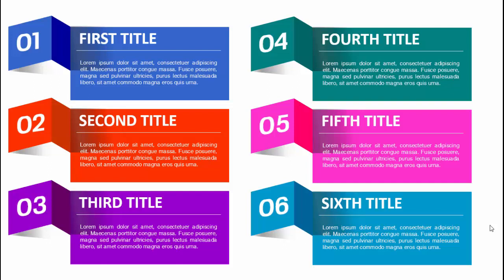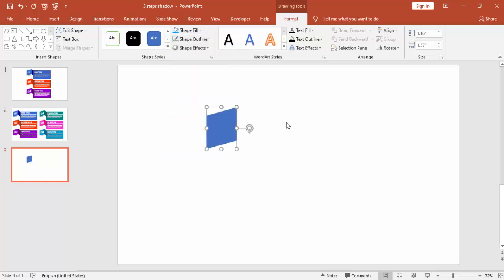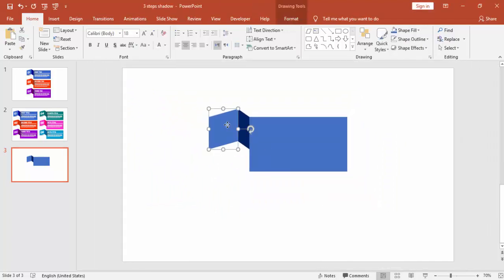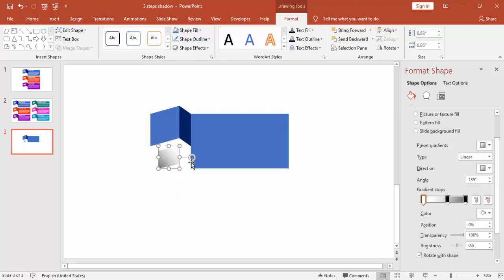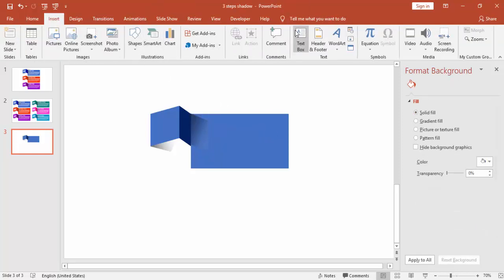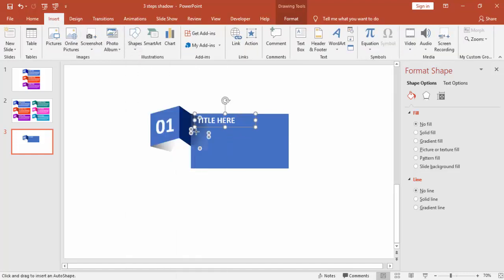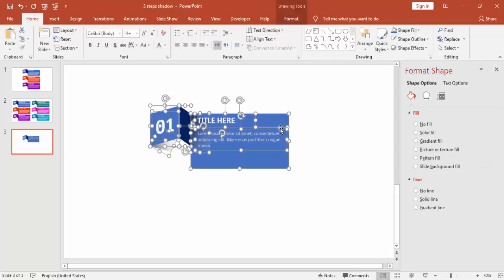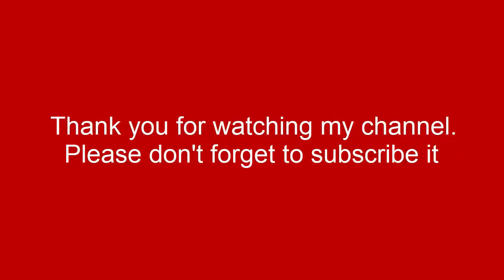Create 6 steps 3D infographics in PowerPoint | Table of Contents | Ditch Bullet Points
In this tutorial, I have explained how to create 6 steps 3D infographics in PowerPoint which can be used as a table of contents or using this instead of using bullet points in your presentation.